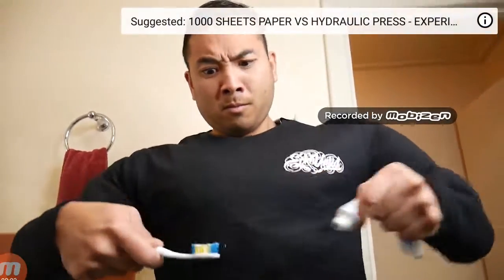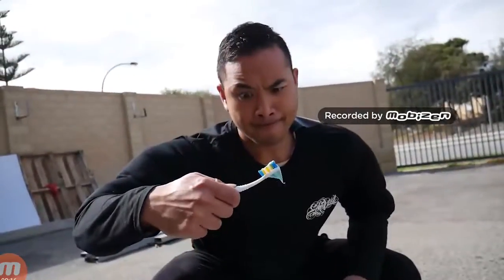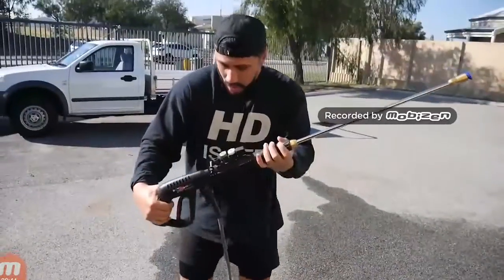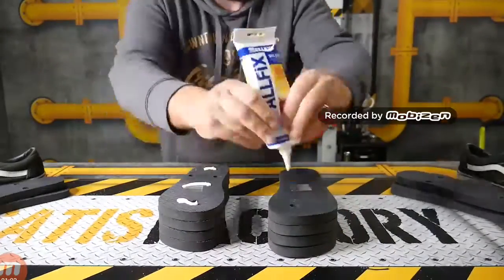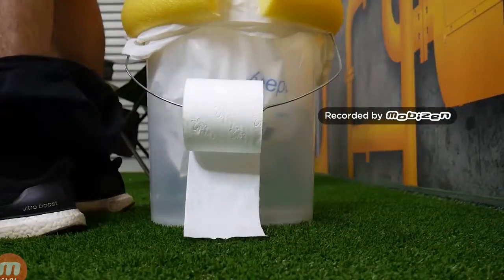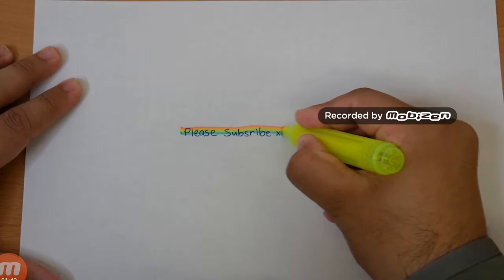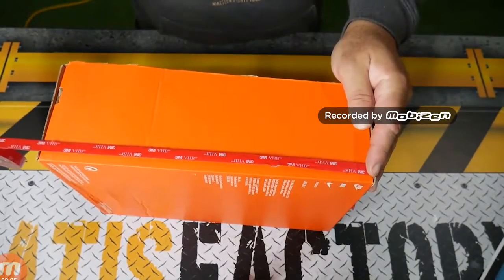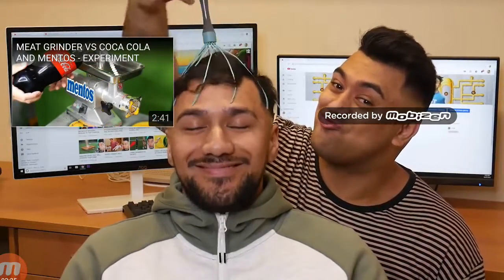Homemade Quotes 13